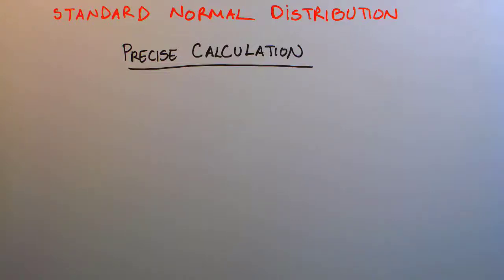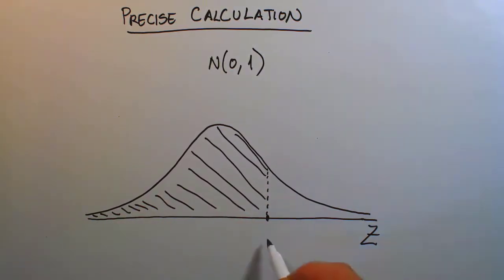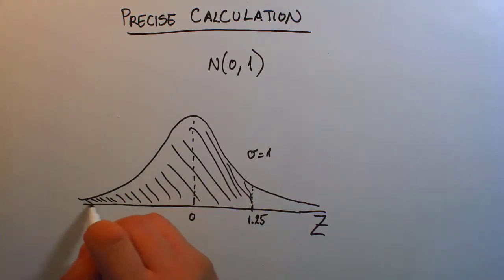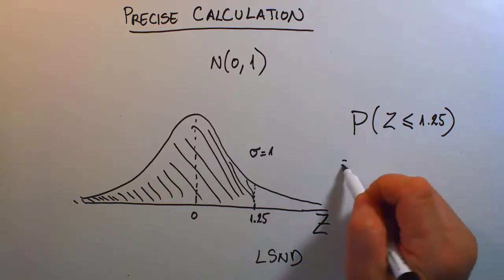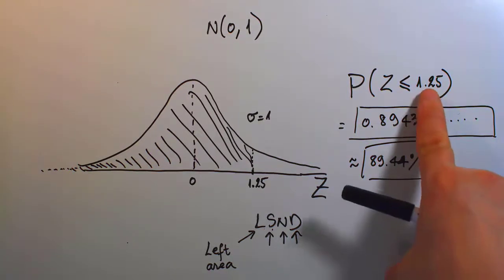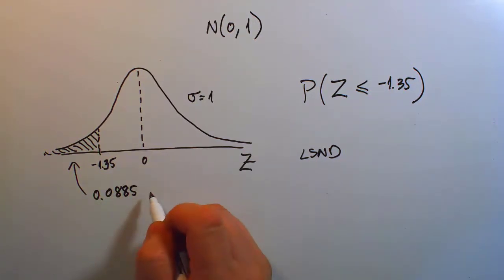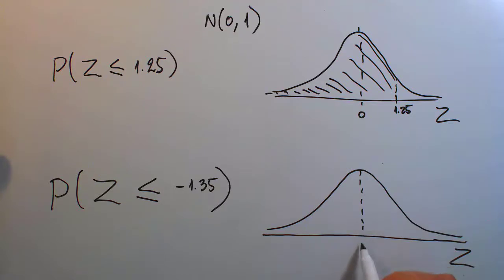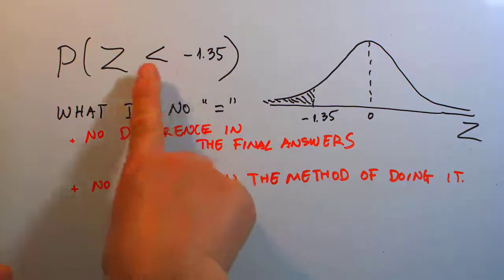Standard Normal Distribution - Example 002